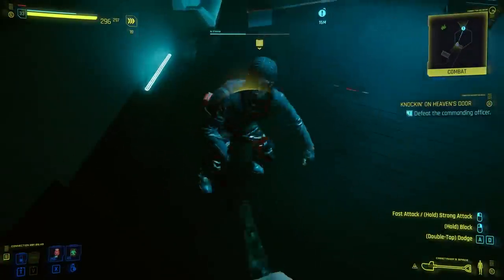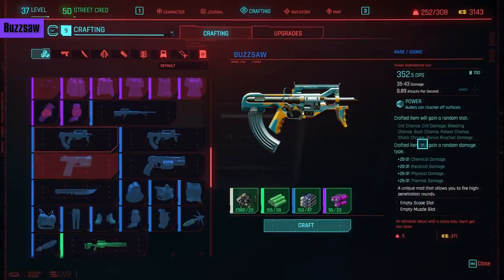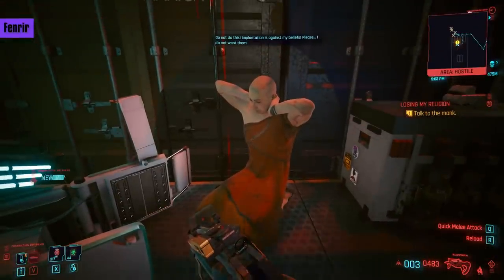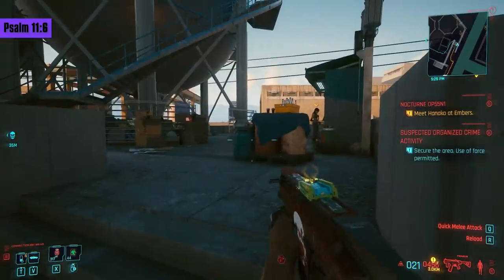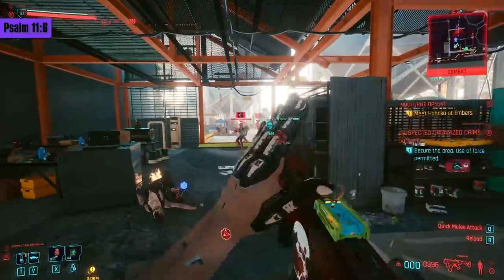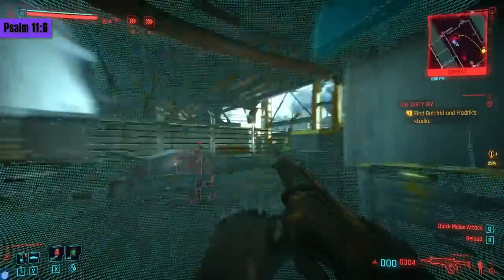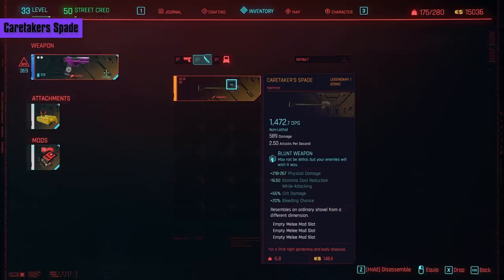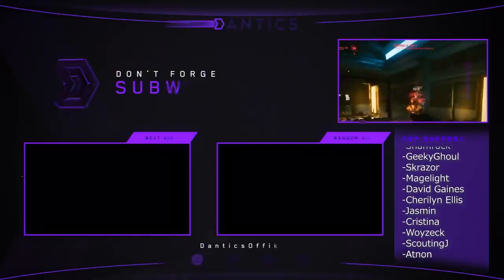Cyberpunk 2077 - 5 Iconic Weapons You Probably Missed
Showing of 5 iconic weapons in Cyberpunk 2077 that are incredibly easy to miss, but worth a look. Especially if you’re a collector or like burning things alive, smashing things with shovels, or blowing them up.

0:00 Intro
0:30 Buzzsaw
1:38 Fenrir
2:49 Psalm 11:6
4:27 0'Five
6:07 Caretakers Spade

Sources:
Thumbnail: Doggo Trivago (thanks to a discord photomode submission)
HEAD SPLITTER (check him out!)